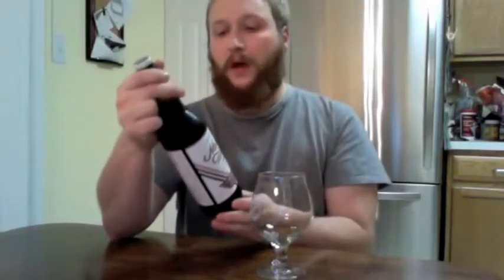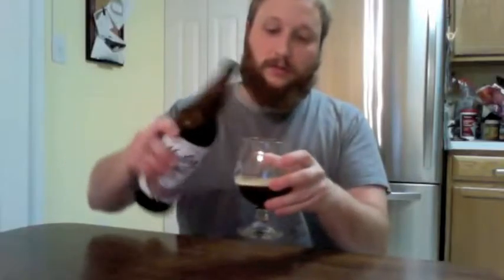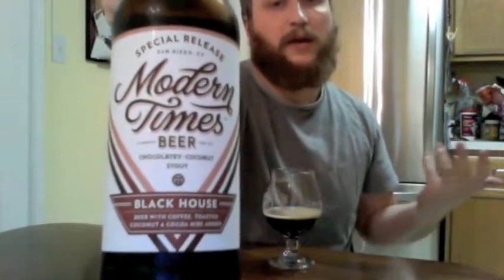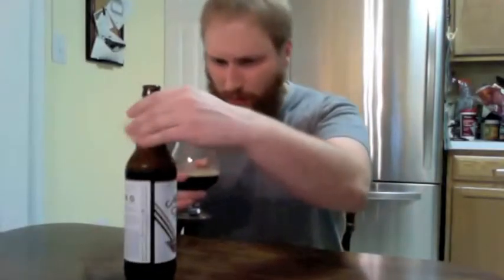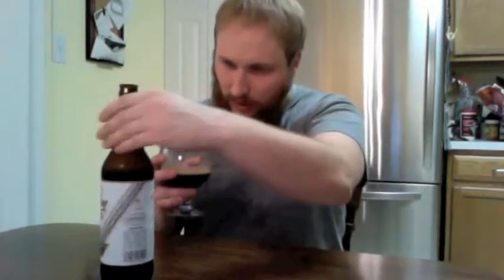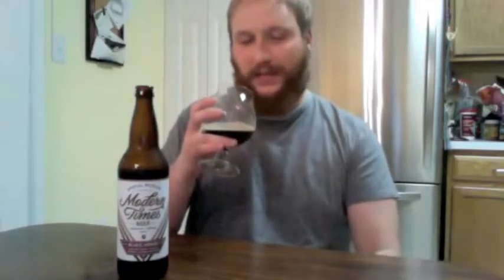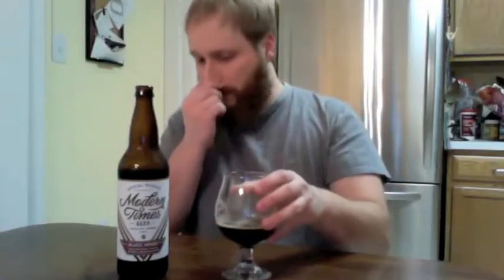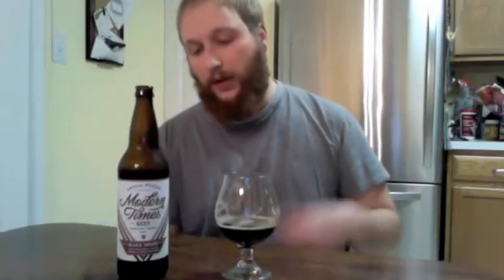Brewtal Battle Beer Break - Black House Special Release by Modern Times (Ep. 108)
Carlin tastes Black House Special Release stout with cocoa nibs, coffee and toasted coconut by Modern Times Beer Company out of San Diego, California.